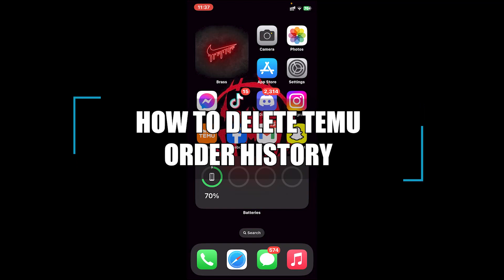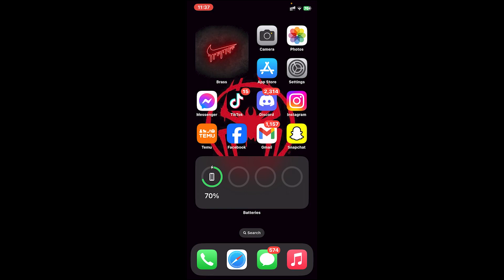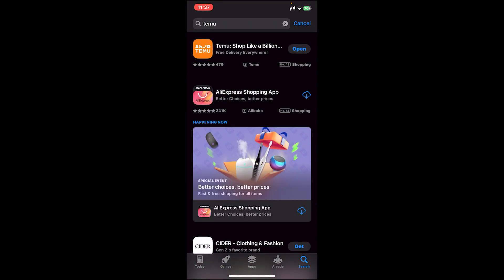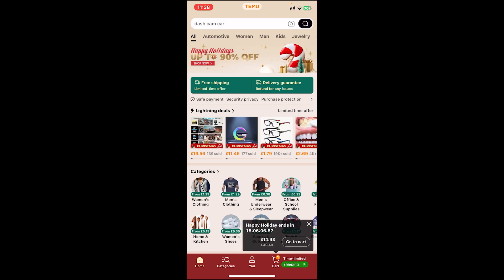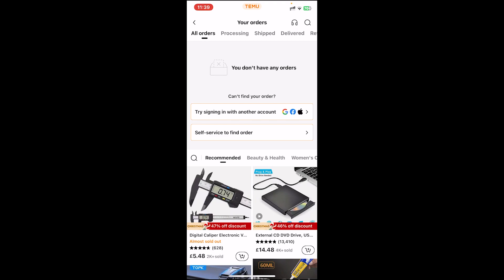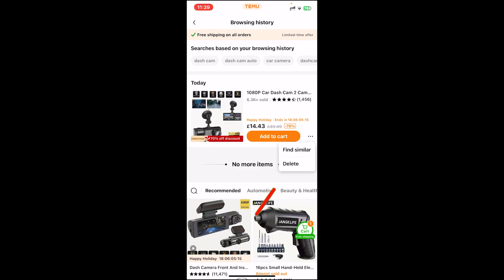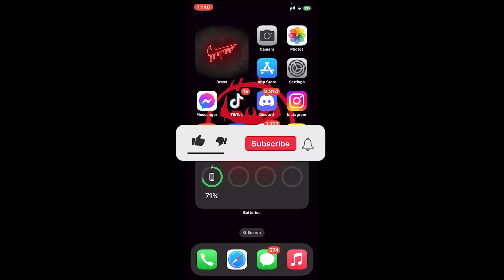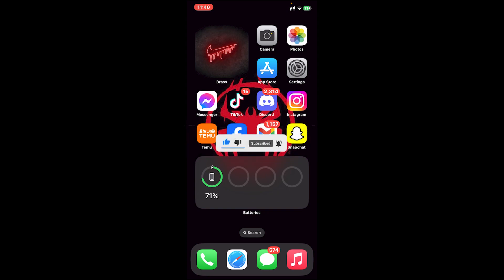How To Delete TEMU Order History (2023)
In this video I'll be showing you how to delete your order history in temu app. So watch the video till the video till the end so that you won't miss any steps on how to clear temu order history in 2023.